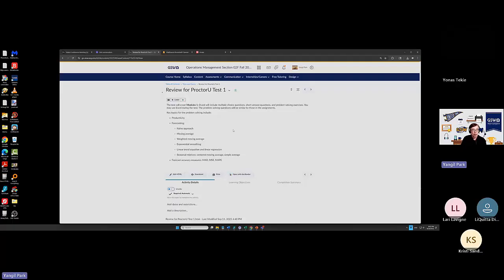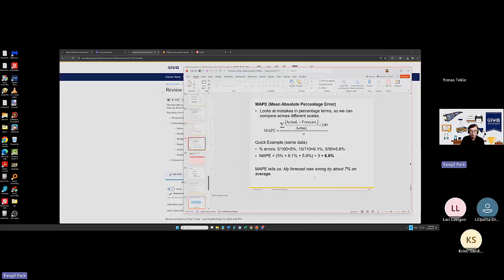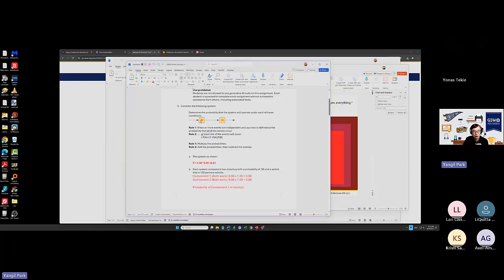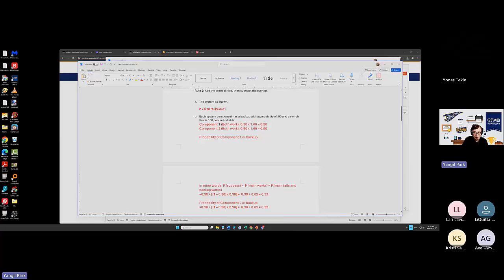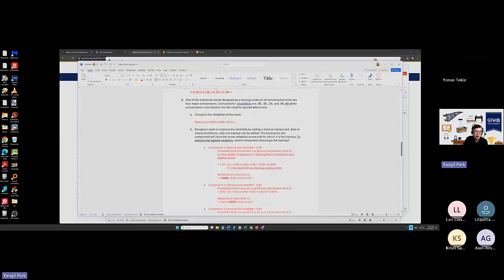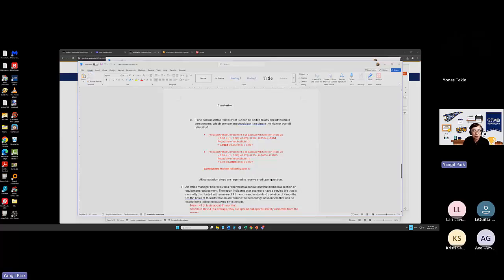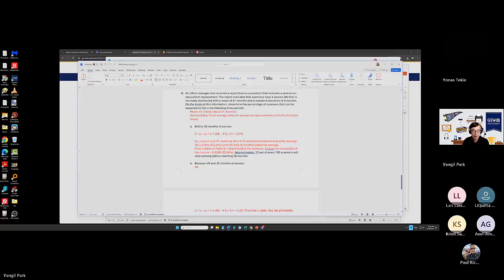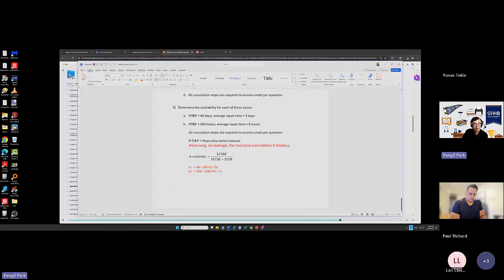Recording of Video Conference Meeting , September 19, 2025